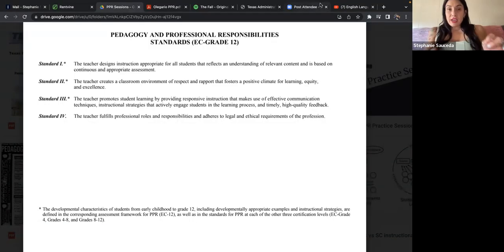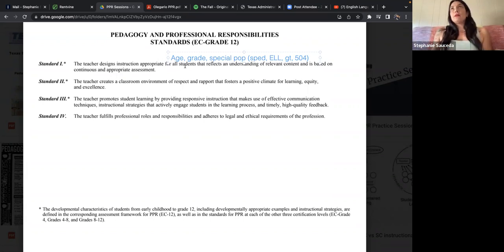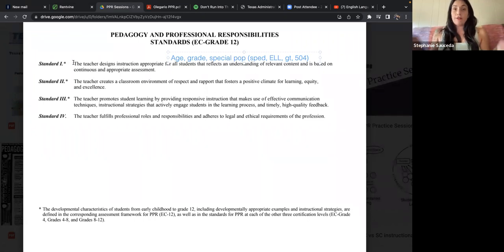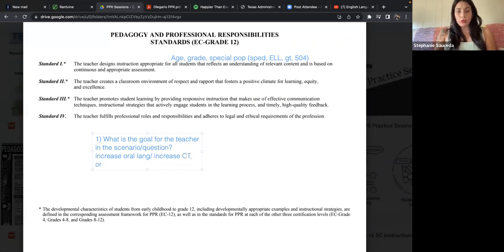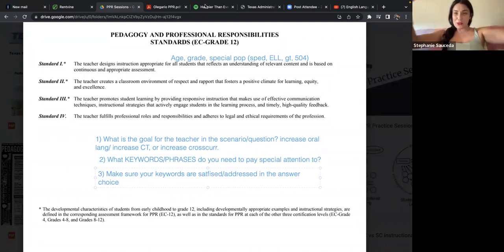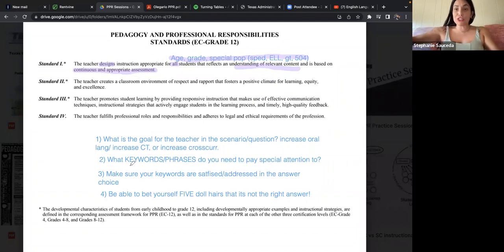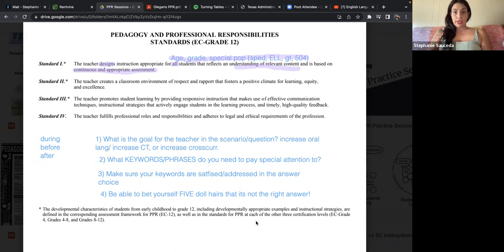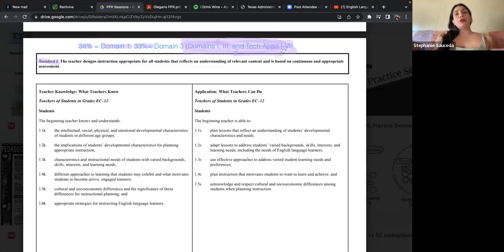TEXES PPR Testing Strategies- Learning theories, lesson planning and student diversity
If you are a student of mine, please comment on a particular aspect to pedagogy or the test strategies that is useful to you. i.e. something new that you learned from the viewing.

You may be brief, but must be specific.

xoxo-- Stephanie Sauceda